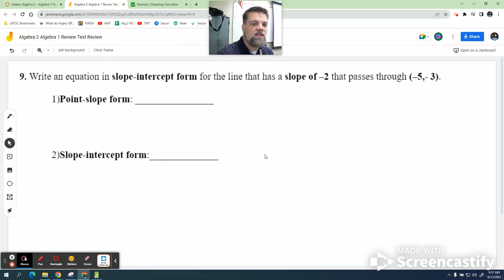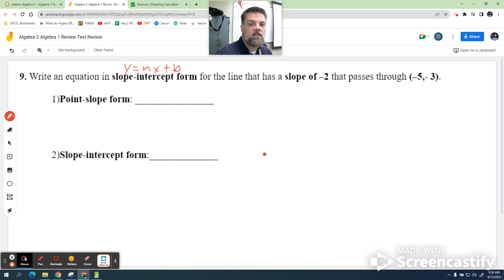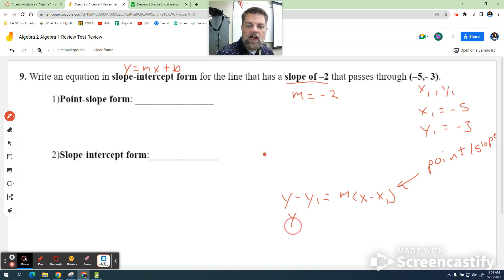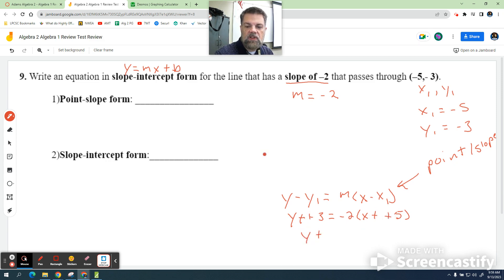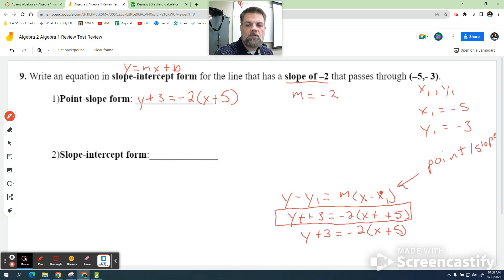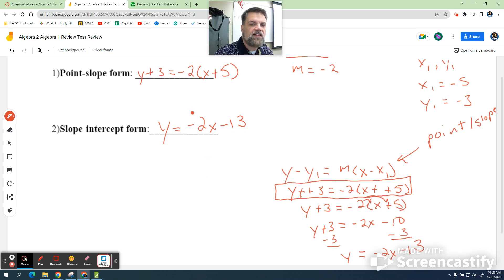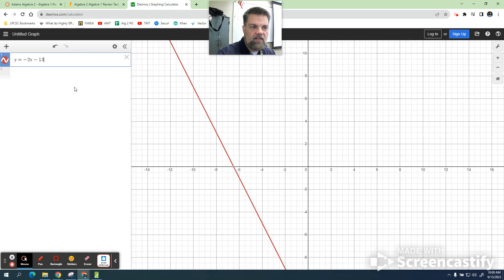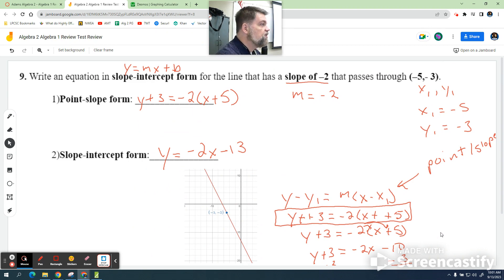Algebra 2 Algebra 1 Test Review Problem 9